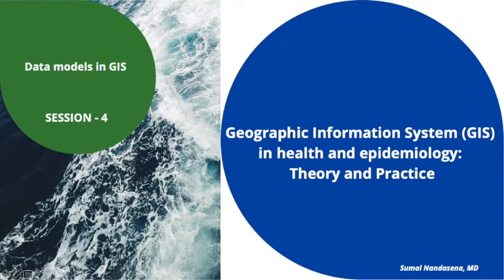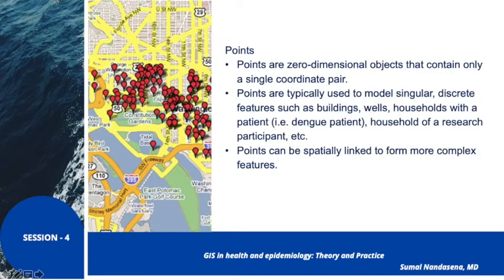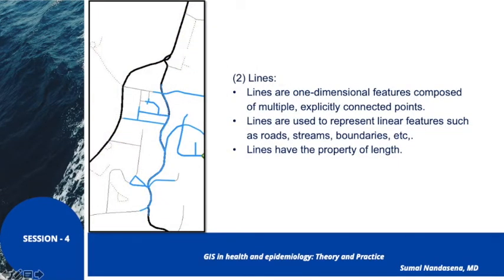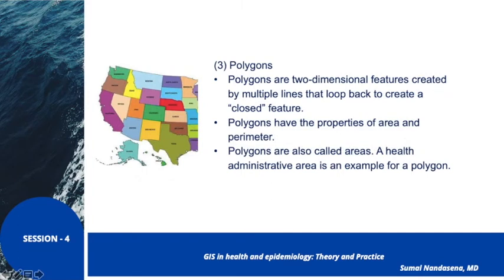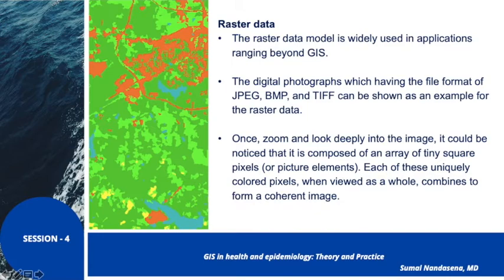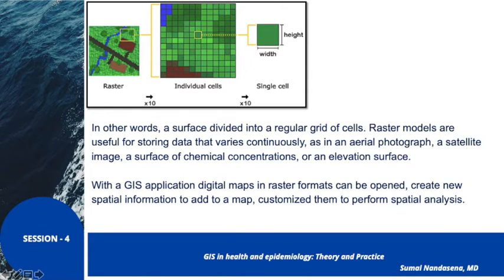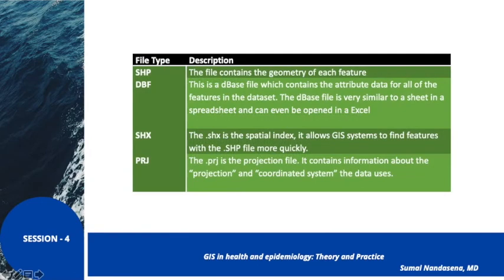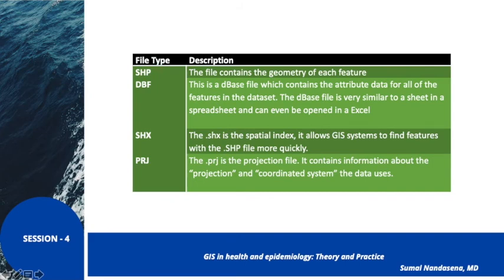4 Session 4 Data Models in GIS